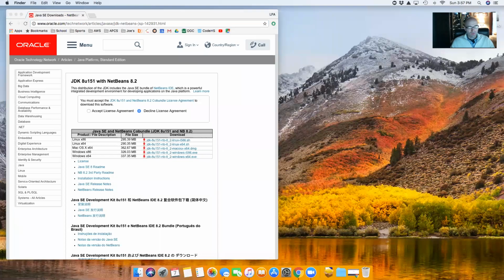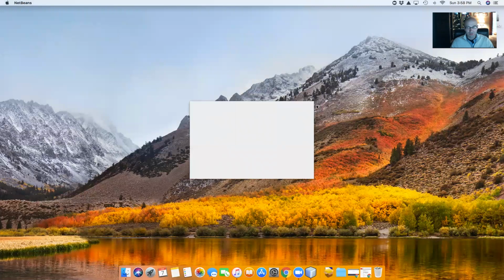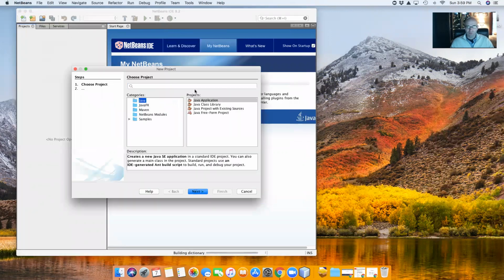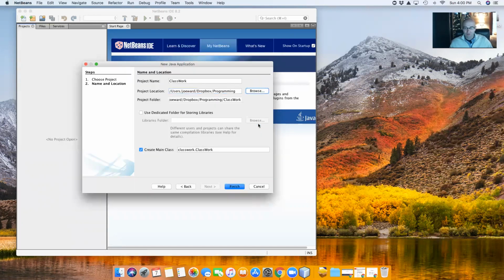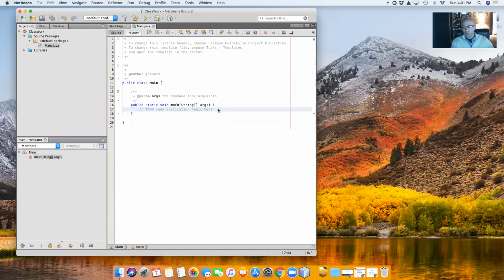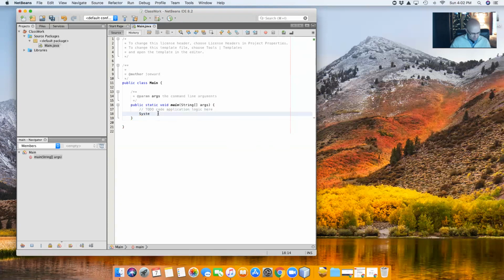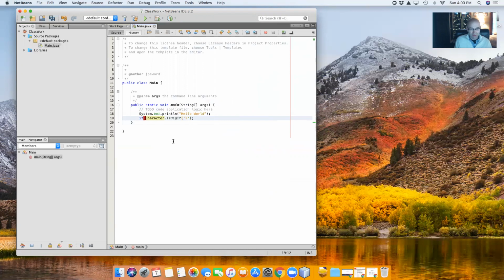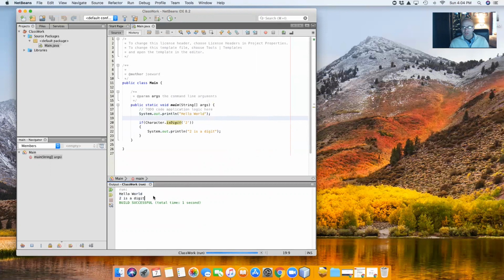APCS - Getting Started With Netbeans